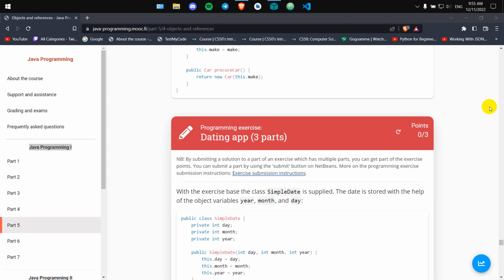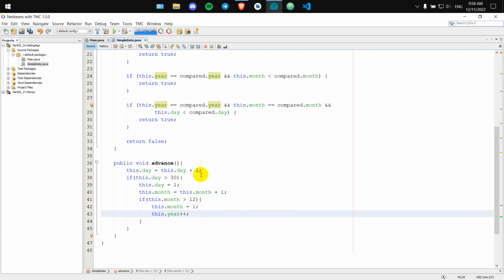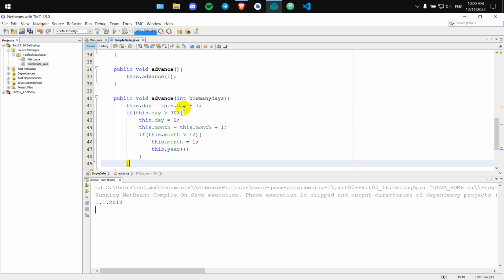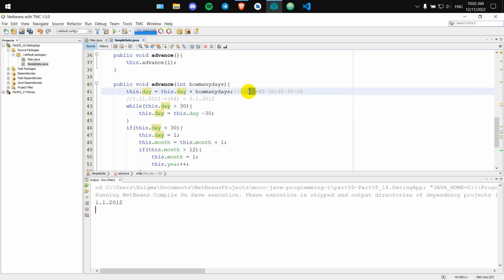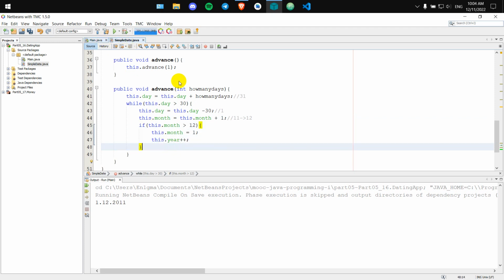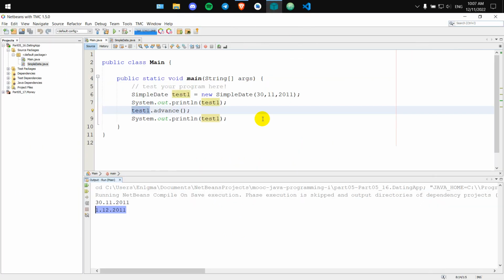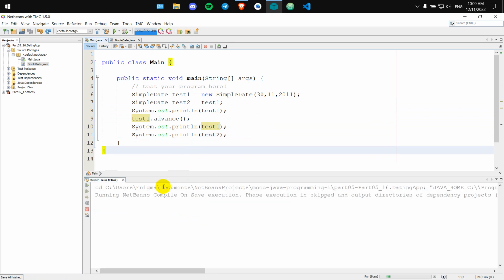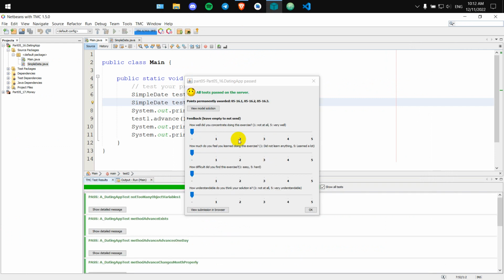JAVA MOOC SOLUTION 5_16 Dating App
JAVA MOOC SOLUTION STEP BY STEP